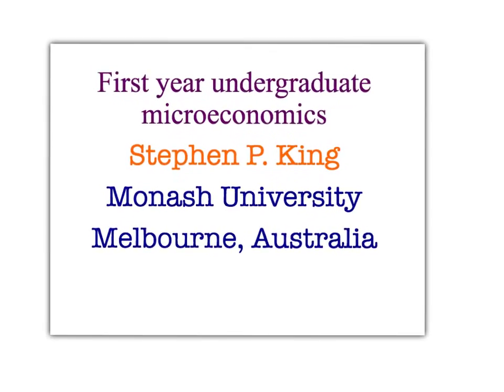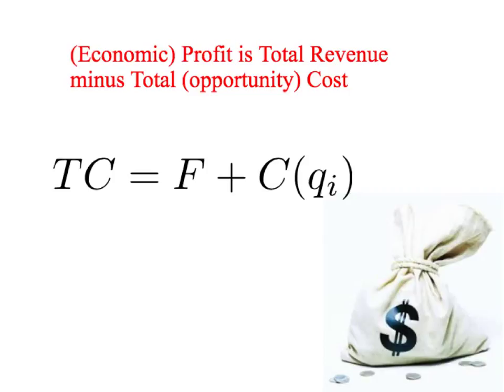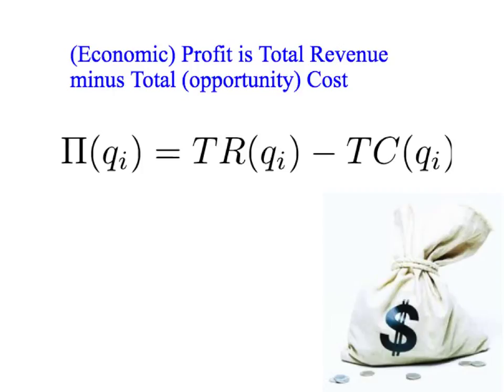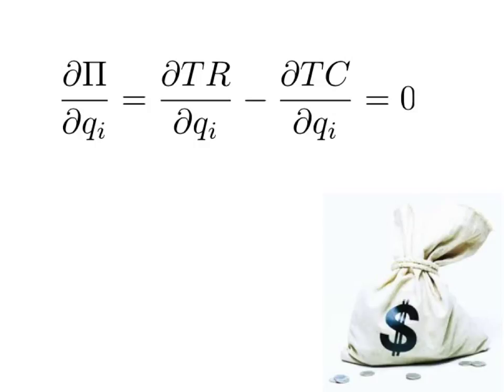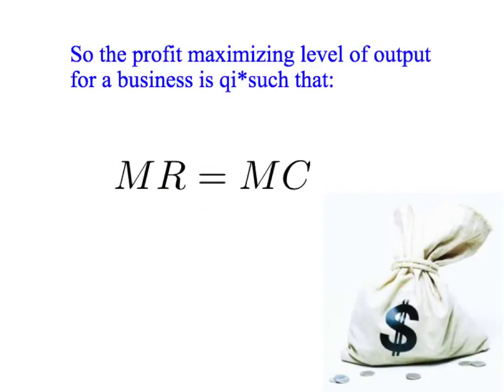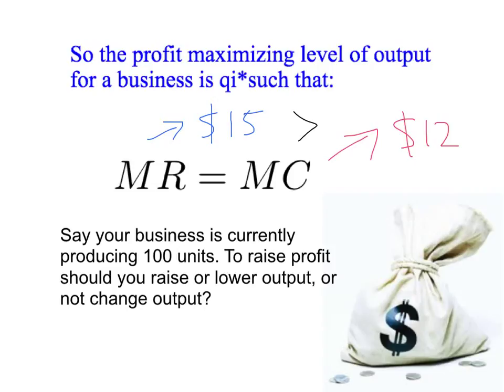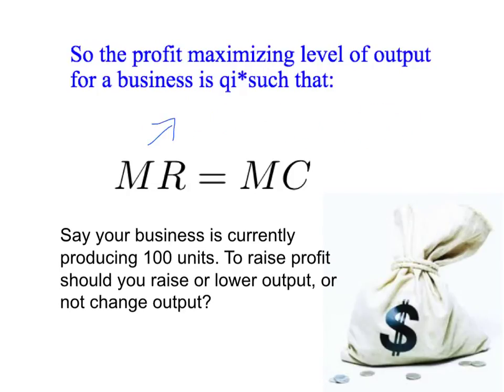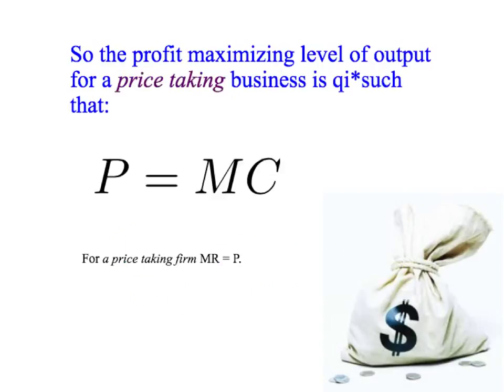13c: The mathematics of profit maximization - profit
This video brings together revenue and cost to show how to calculate the profit maximizing quantity. It also gives the intuition for why the mathematics makes sense.